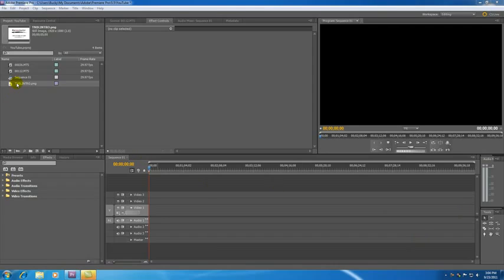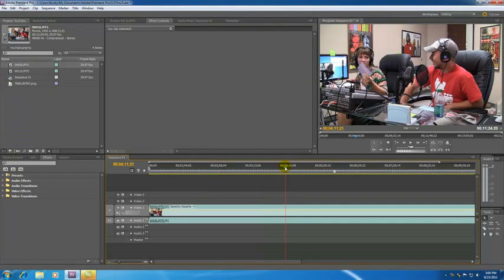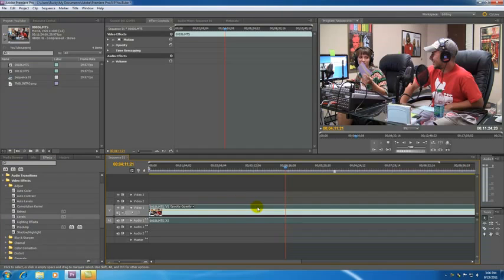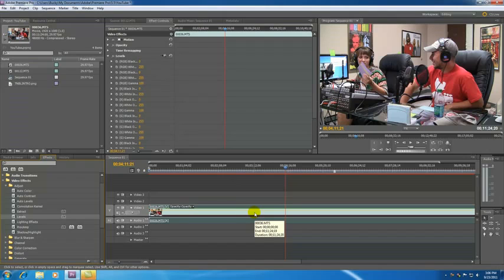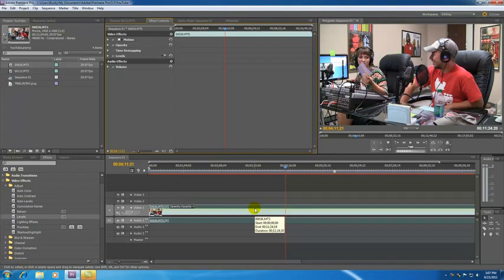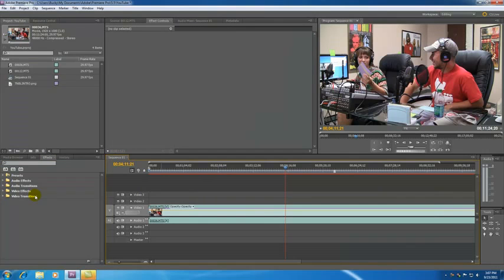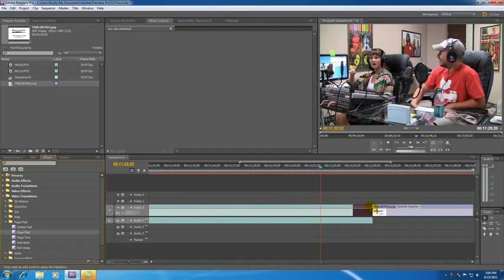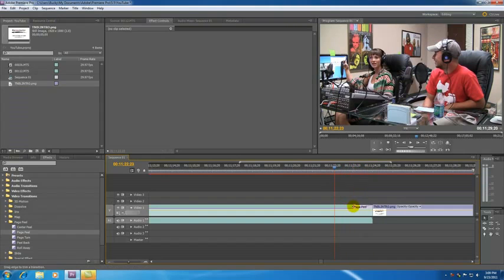Adobe Premiere Pro 6 Adding Effects to Video Clips